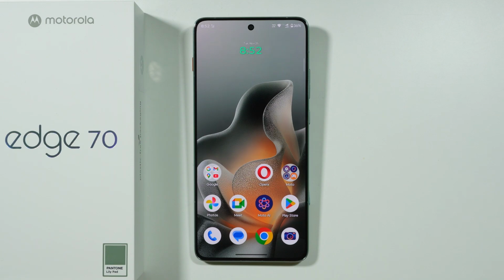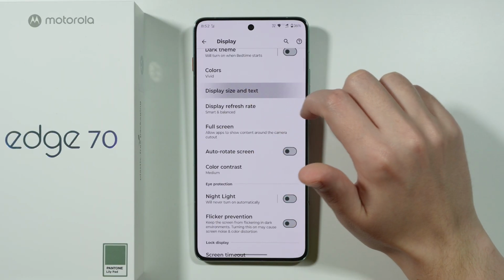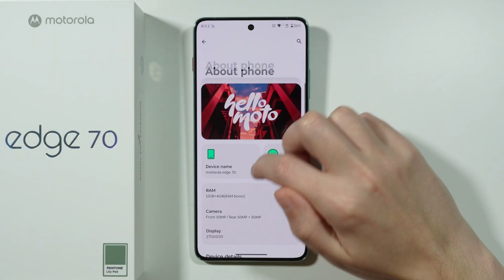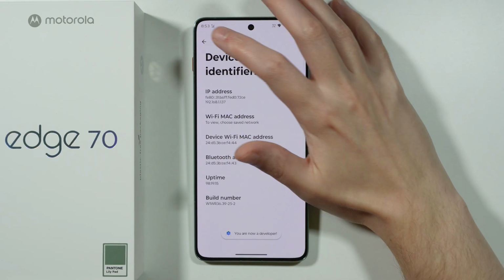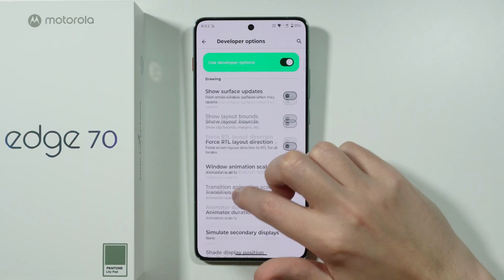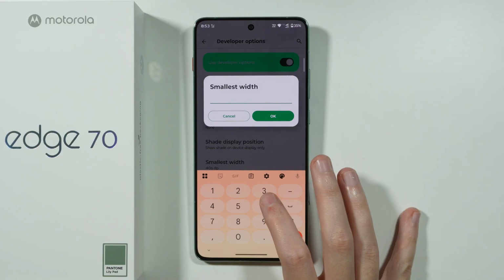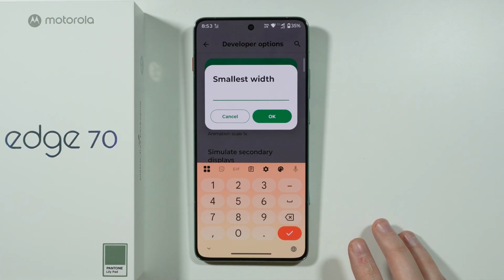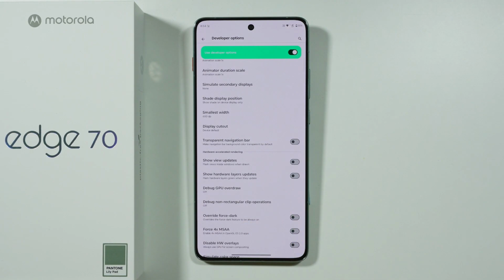Motorola Edge 70: How to Change DPI Settings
In this video, I'll show you how to change the DPI settings on the Motorola Edge 70 easily. Adjusting the DPI allows you to customize screen density, making icons and text larger or smaller to fit your preference. Follow these detailed steps in this quick Motorola Edge 70 settings tutorial to learn how to access Developer Options and modify the smallest width value.